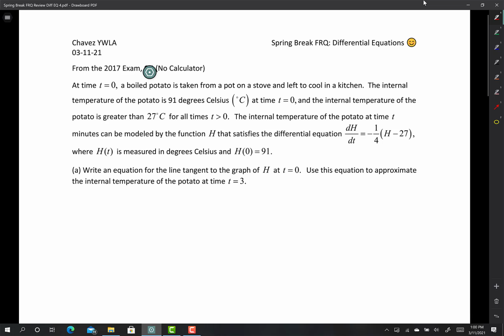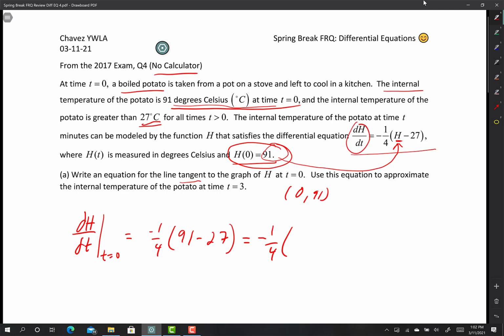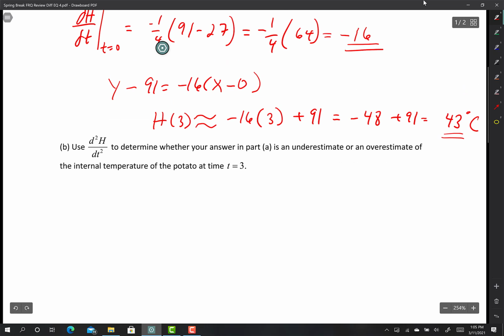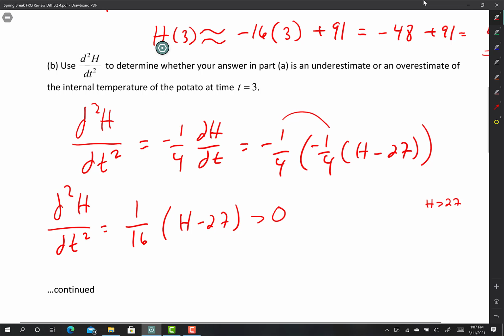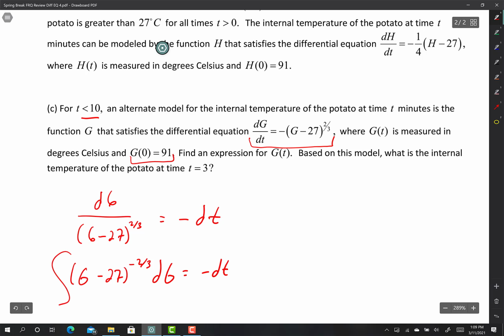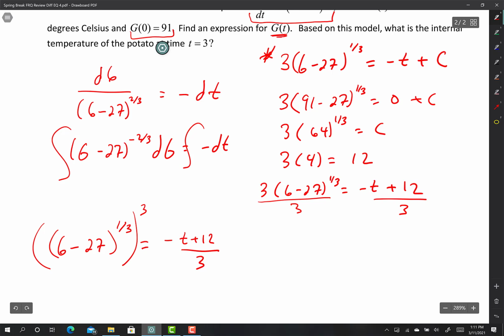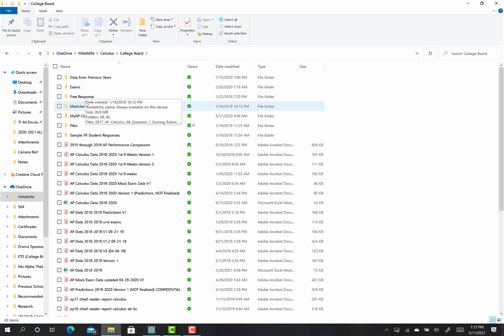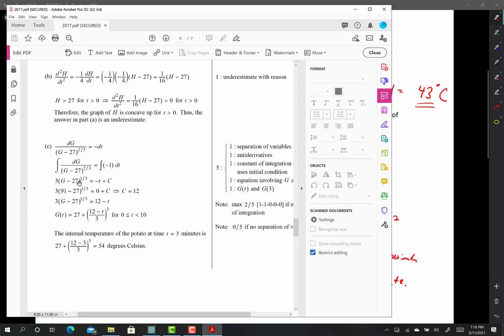Calculus Spring Break FRQ4 Diff Eq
Here we tackled a Differential Equations Problem from the 2017 Calculus AB exam (No Calculator on this one y'all).  Let me know if everything was alright.  Later guys.